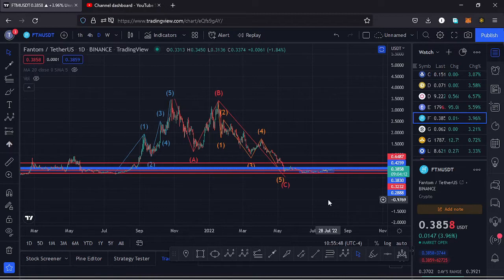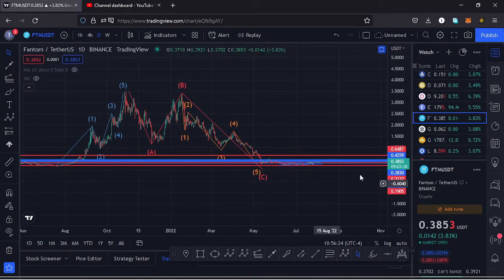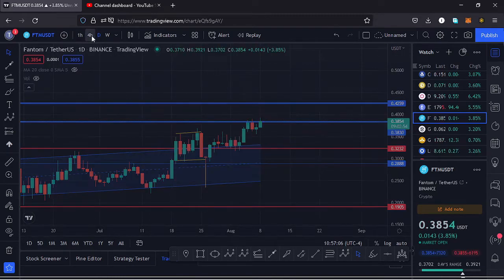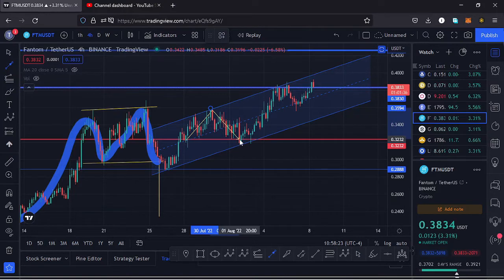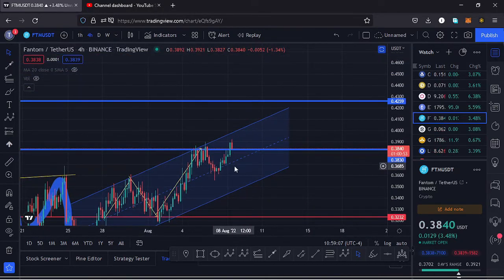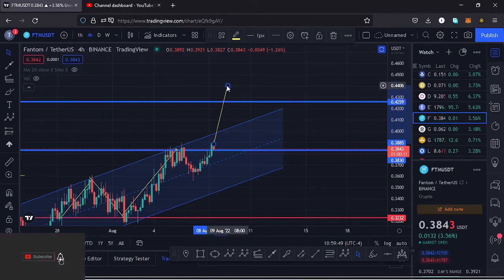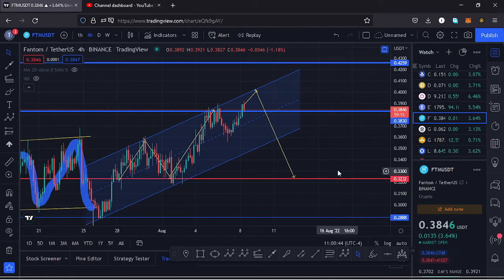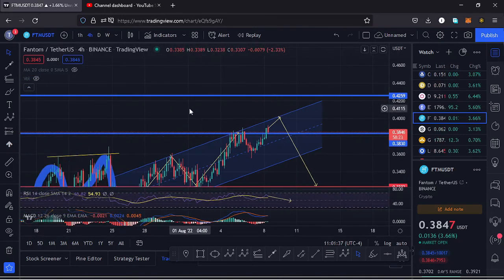FANTOM (FTM) PRICE PREDICTION UPDATE !!!!! HUGE PUMP 🔔🚨🚀!!! TECHNICAL ANALYSIS